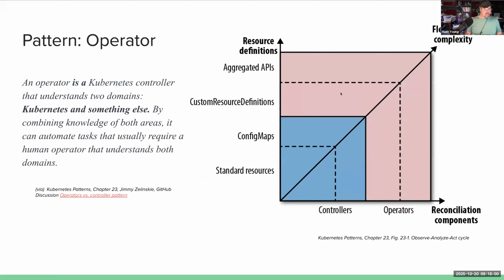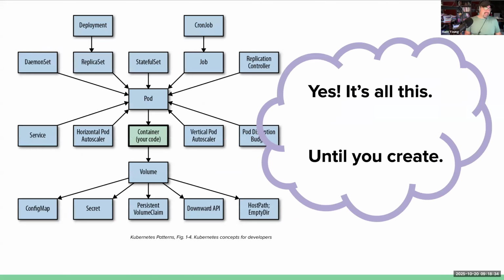Initiative: CNCF Software Supply Chain Insights - 2025/10/20